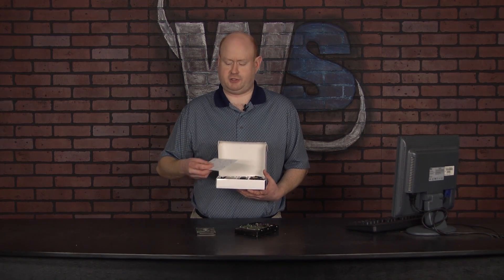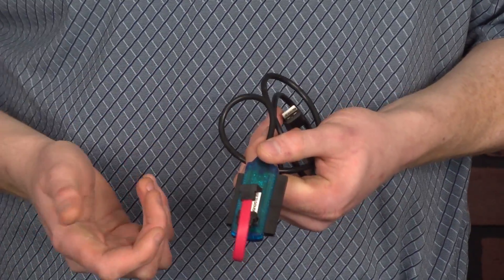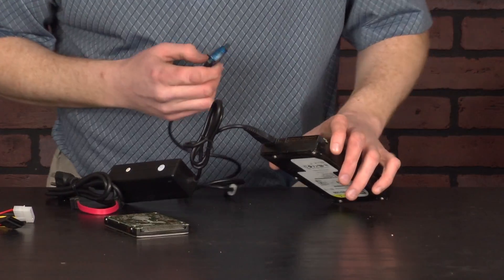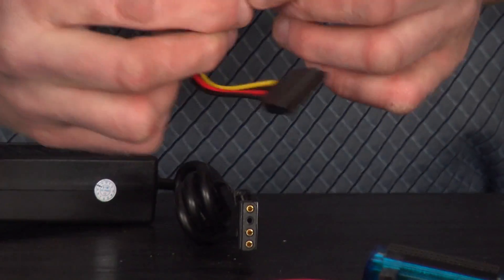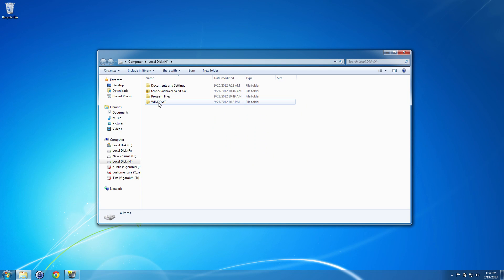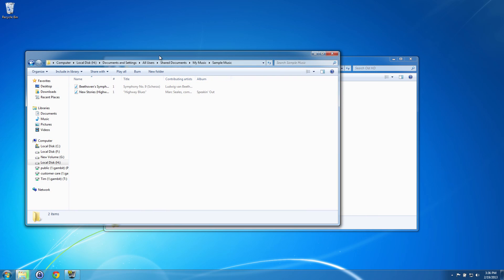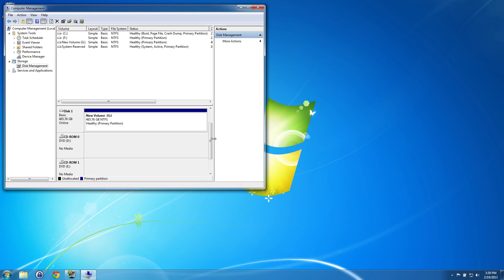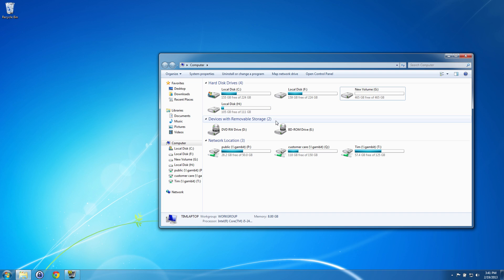Instructions on USB To SATA/IDE Adapters & Cables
These instructions provided by WorldStart are for USB to SATA, USB to IDE and USB to SATA/IDE cables which allow you to plug in an IDE, ATA, or SATA device through USB.